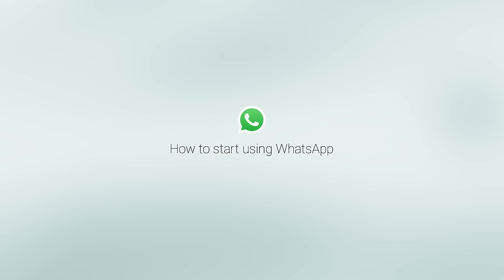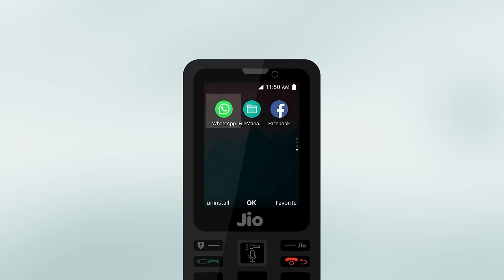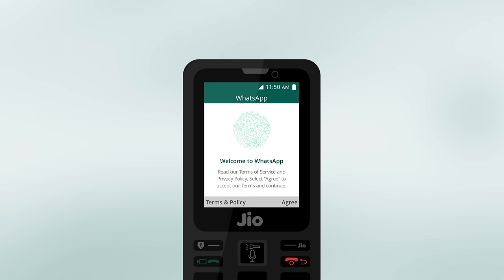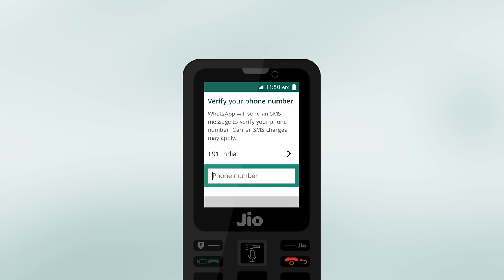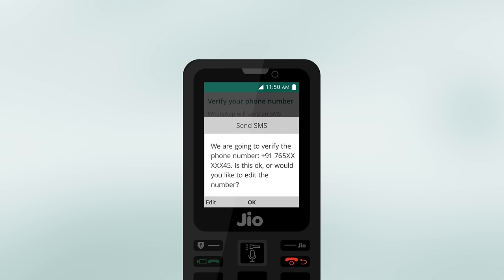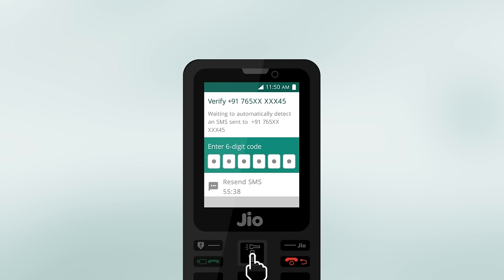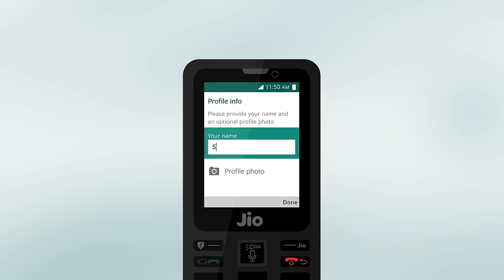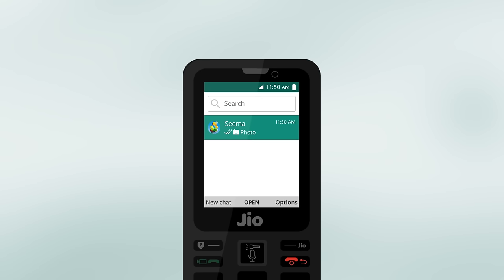How to start using WhatsApp on JioPhone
Learn how to start using WhatsApp on JioPhone (audio & subtitles available.) In this video, we show you how to verify your phone number on WhatsApp.

1. Open WhatsApp.
3. Enter your phone number.
4. Press “OK” to receive the SMS verification code.
5. Enter the 6-digit code from the SMS.
6. Enter your name and press “Done”.

If you need additional help, visit the WhatsApp Help Center

To download the Jio WhatsApp app, visit the Jio App Store